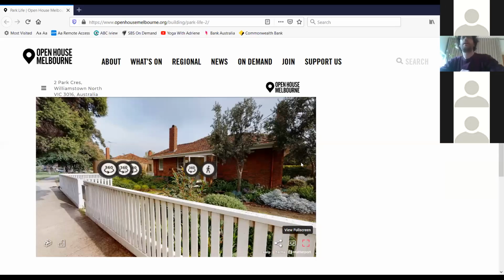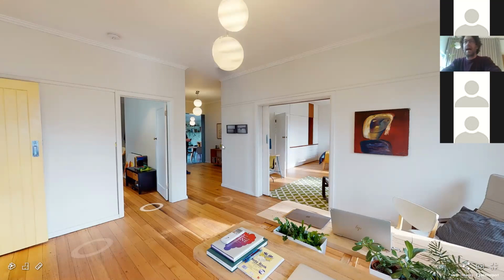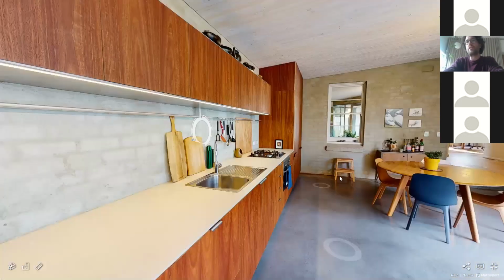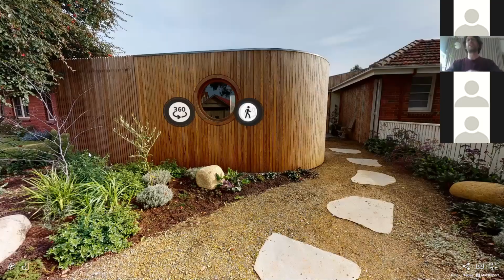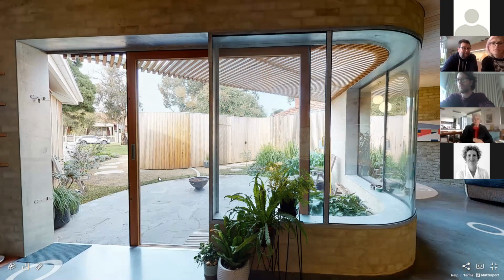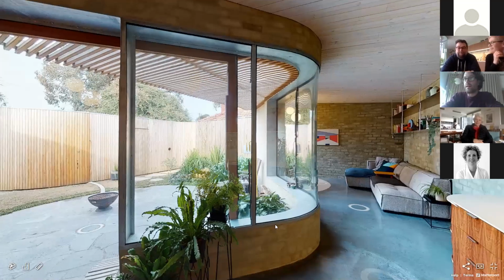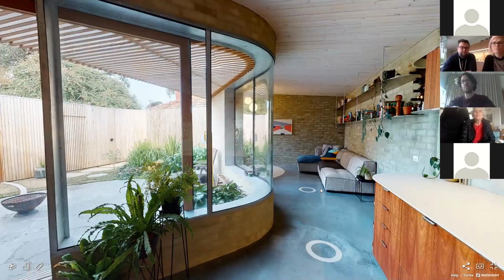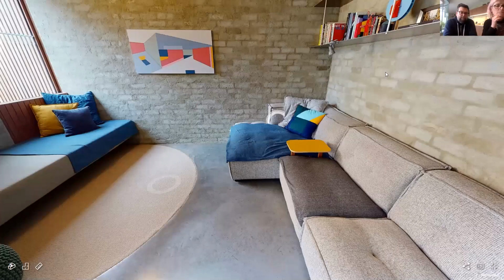Park Life – Open House Melbourne 2020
Architect: Architecture Architecture, 2019

Architect Michael Roper will take you on a live (virtually) guided tour of the residence. Audience members will be encouraged to participate in the conversation and have their questions answered.

Park Life is a highly contextual extension in Williamstown North. This contemporary design responds to the principles of the ‘garden city’, integrating home, garden and streetscape. In doing so, it continues the vision for the area as laid out by the Housing Commission of Victoria in the 1940s.

Located on Park Crescent in the Champion Road Estate Heritage Precinct, the area remains one of the best-preserved of the early Housing Commission of Victoria estates, ‘notable for its strong visual homogeneity… and curving street layout around a central park.’

Presented by Architecture Architecture as part of the Open House Melbourne 2020 July program.